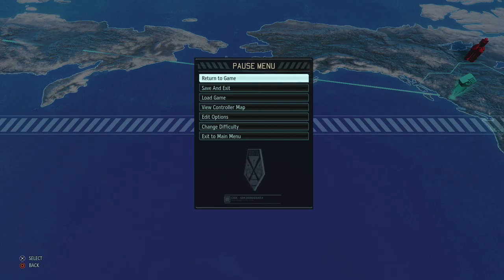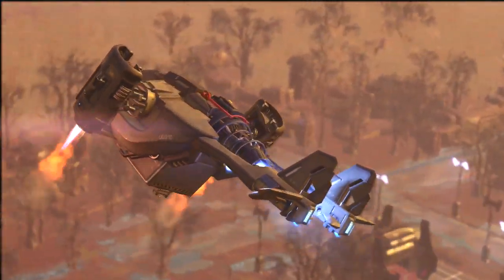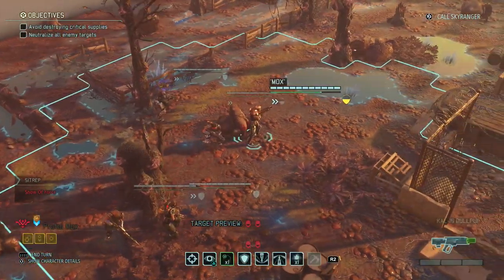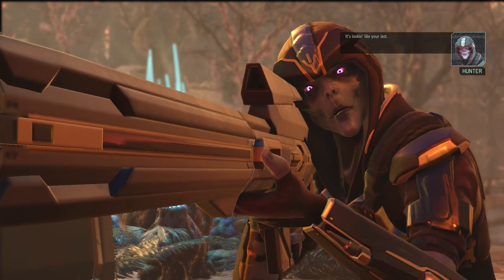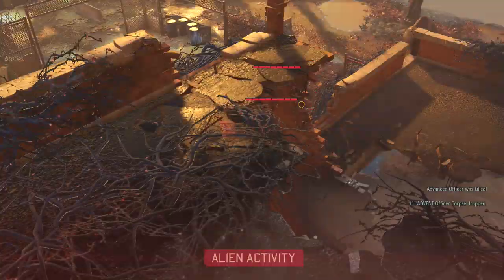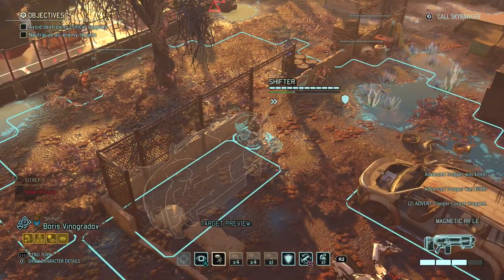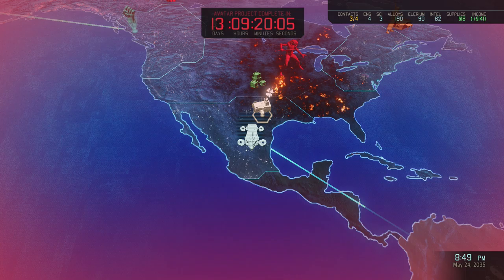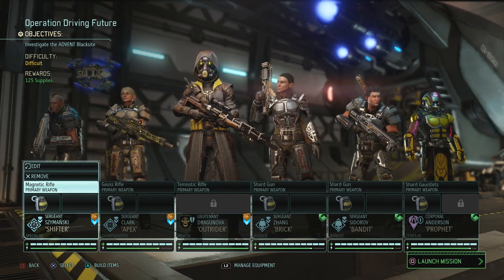XCOM 2: Ironman, Commander, Ep. 17